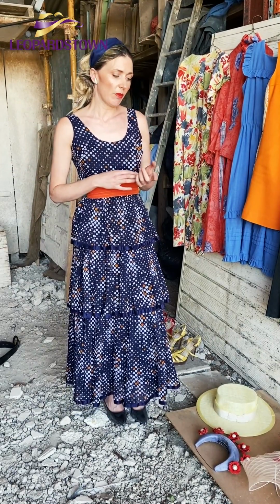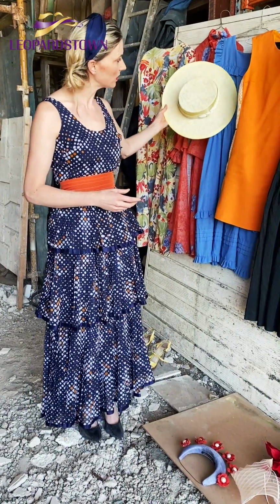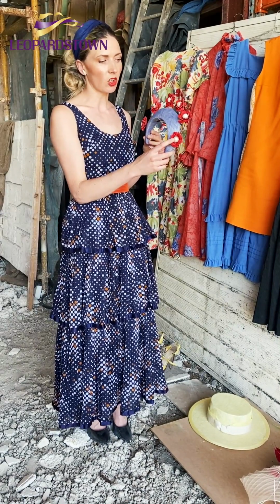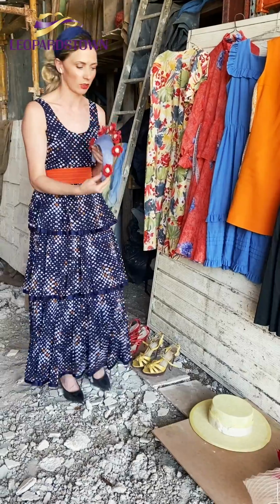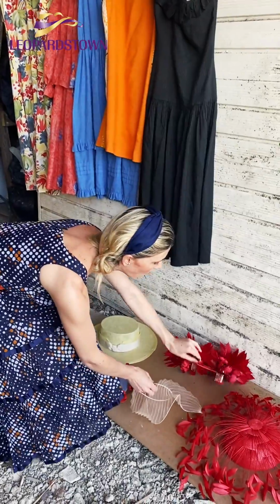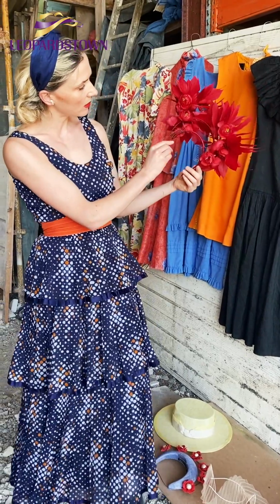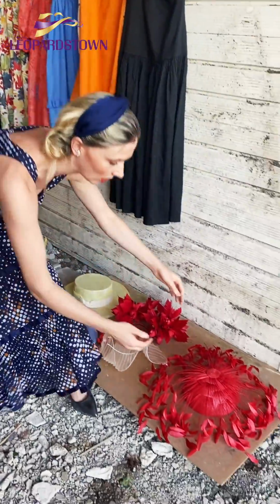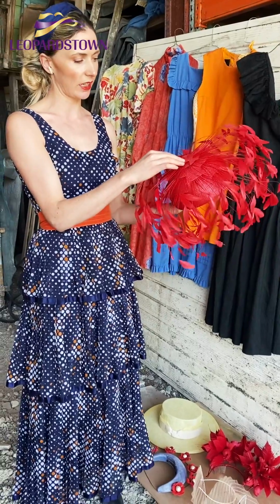Leopardstown Millinery Choices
Sarah Kate Byrne chats through her favourite sustainable milliners